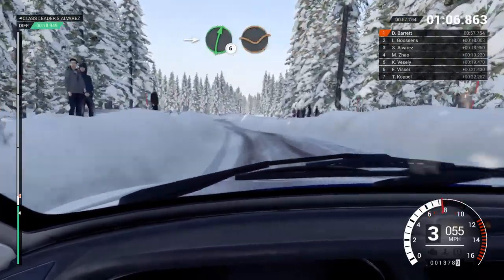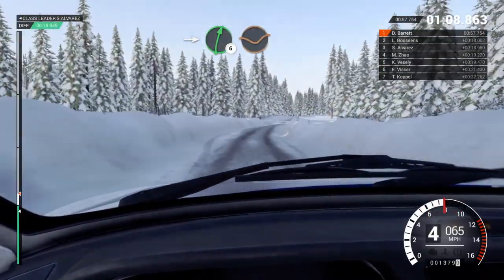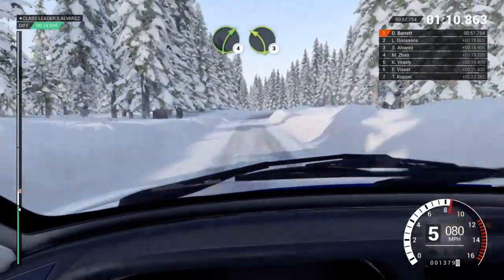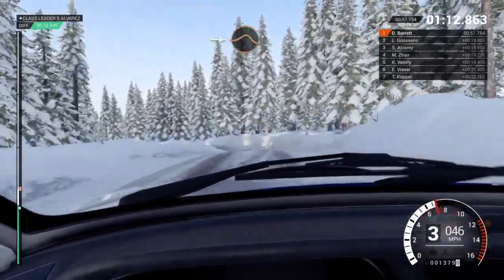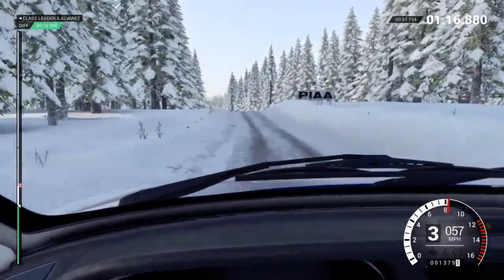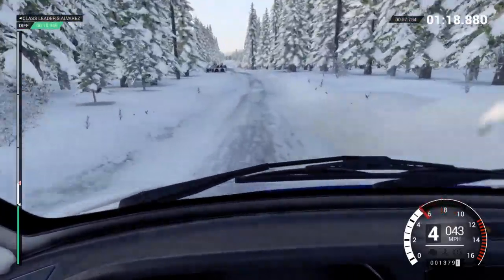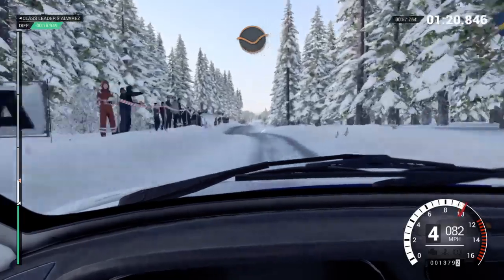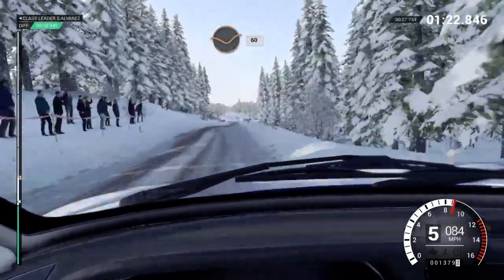DiRT 4_20190115173629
DIRT 4